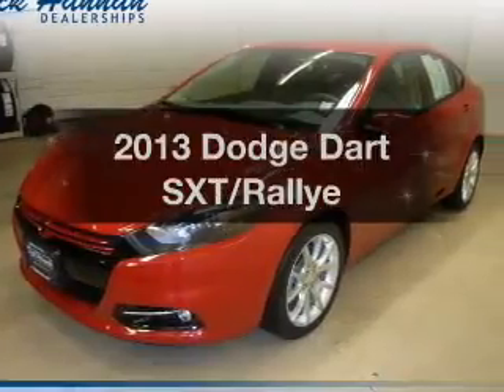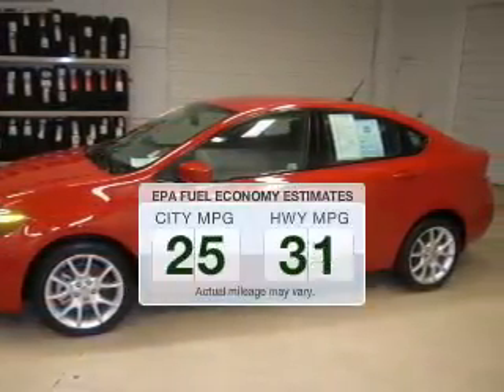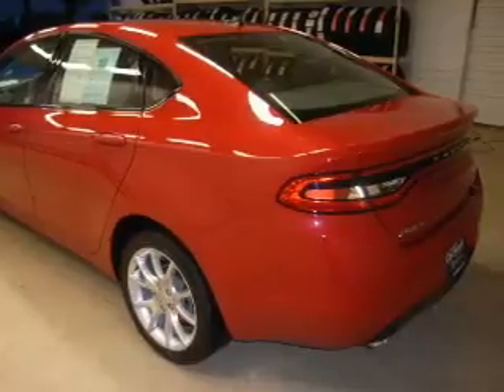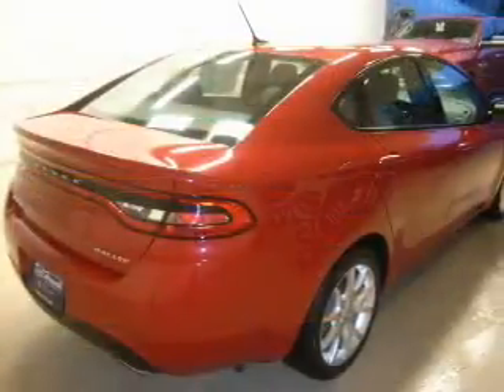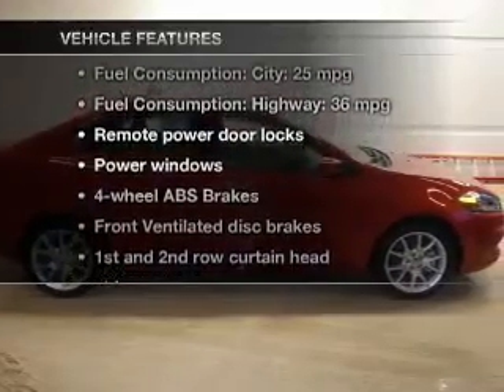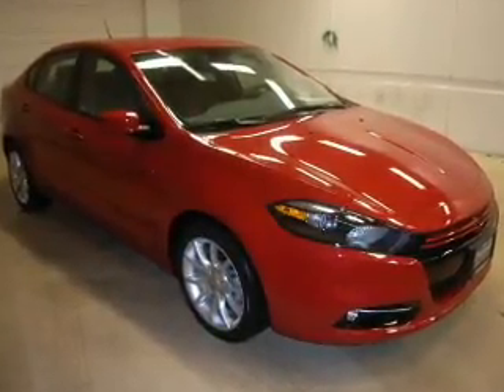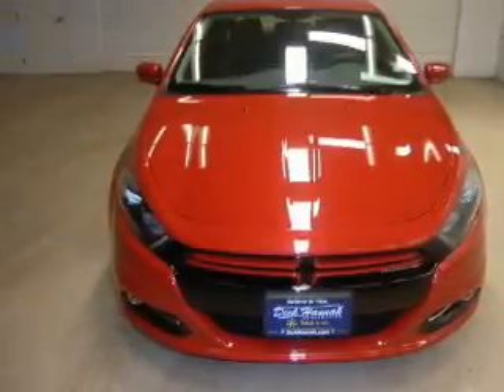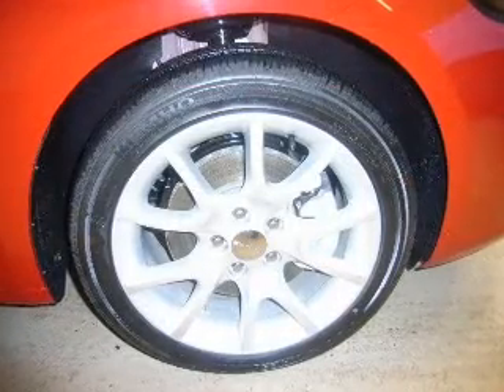2013 Dodge Dart - Vancouver WA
Year: 2013
Make: Dodge
Model: Dart
Trim: SXT/Rallye
Engine: 2.0 liter inline 4 cylinder 16 valve
Transmission: 6-Speed
Color: Red
Mileage: 505
Address:
1200 NE 95th Street